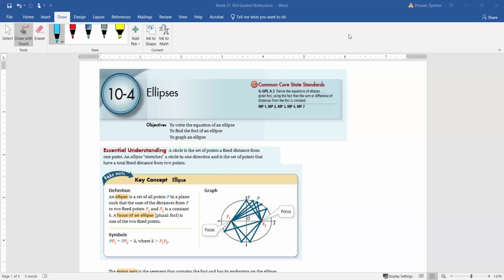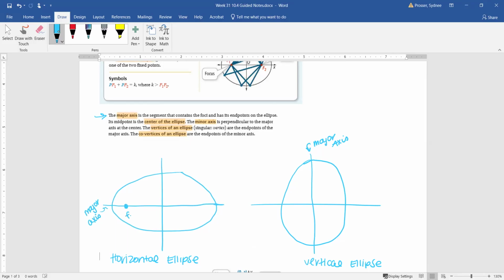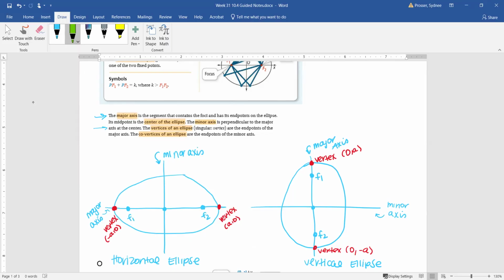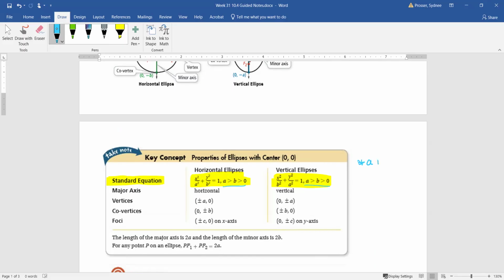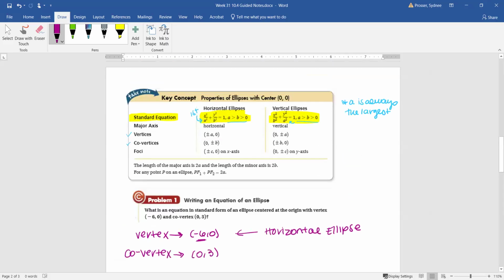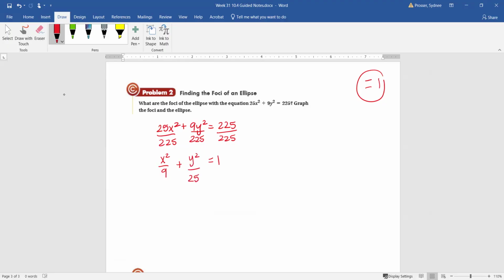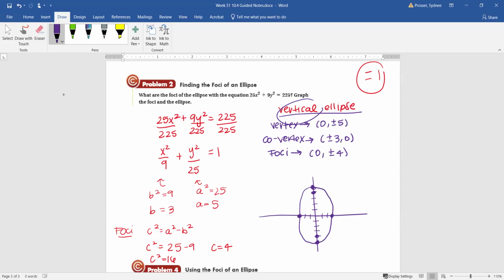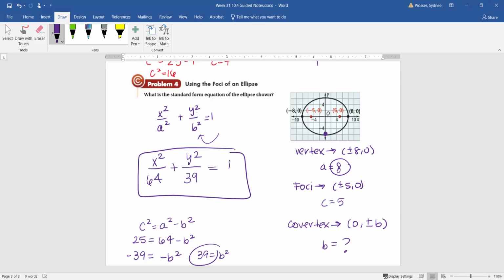Week 31 10.4 The Ellipse